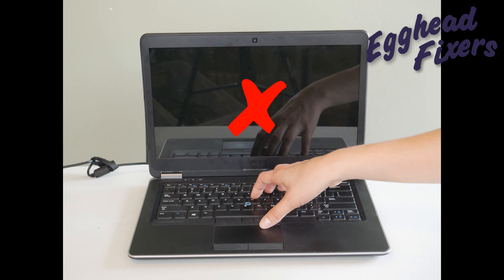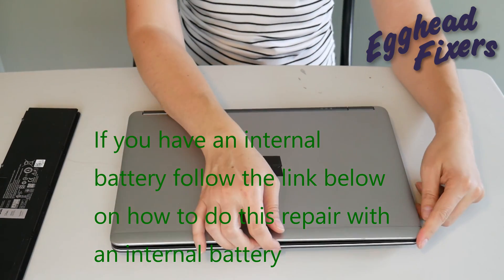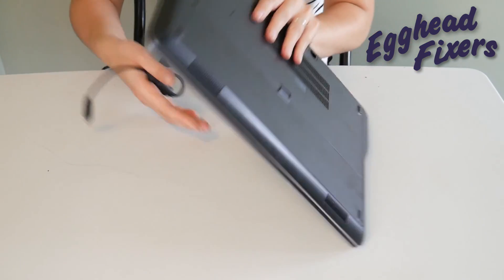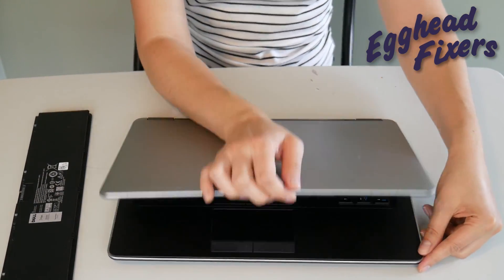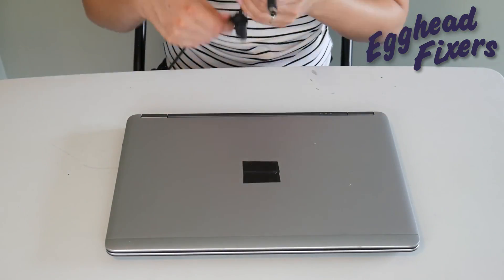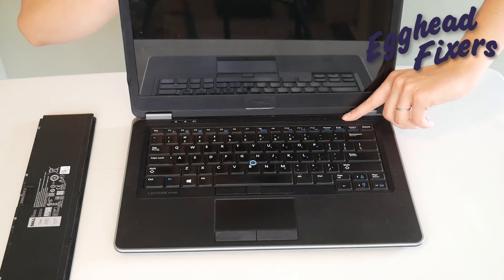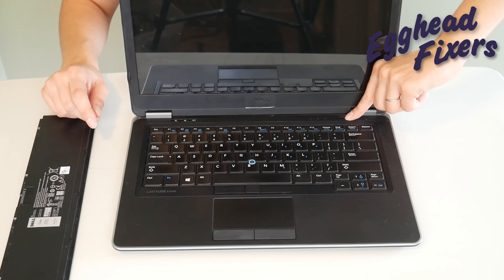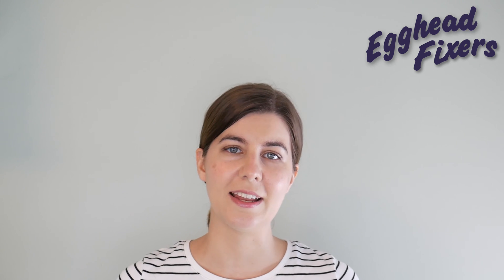How to Fix an Alienware That Won't Turn On, Freezes, No Power, Or is Turning On Then Off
If you don't want to pay an IT hotline o r bring your computer to a repair shop👎 Then watch our Certified Repair Technician show you how to diagnose and fix an Alienware with this problem. This is the same process any repair technician would use to fix a computer.

Computer repair tool kit recommended by our technicians:

Link for work laptops and desktops our technicians recommend:

Link for school laptops and chromebooks our technicians recommend: